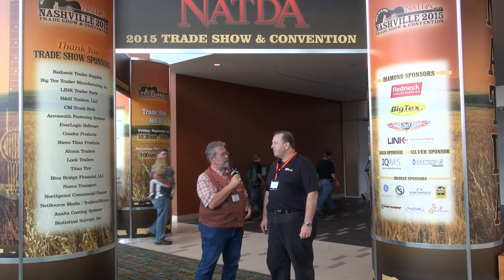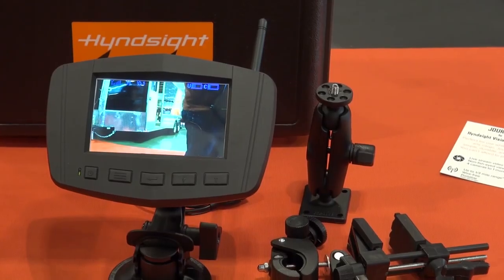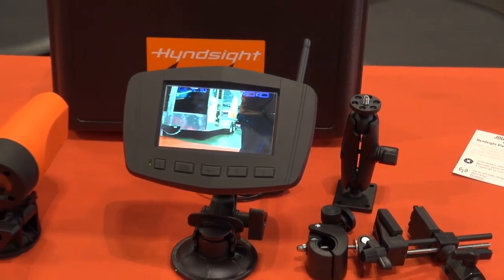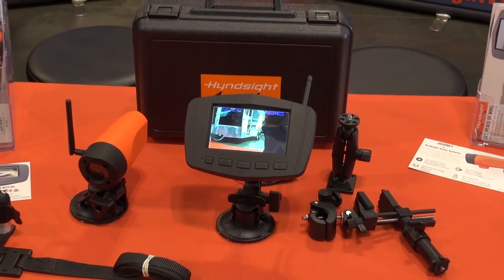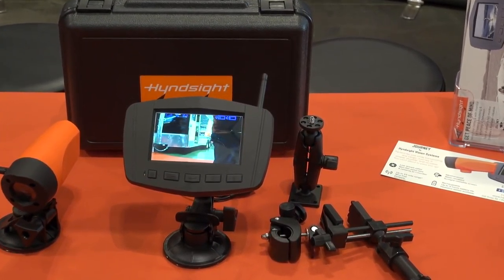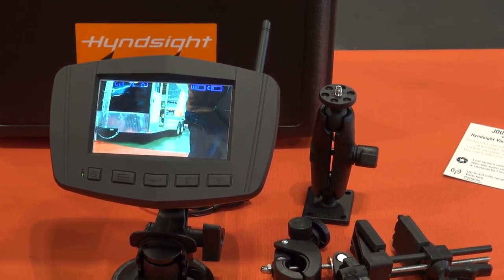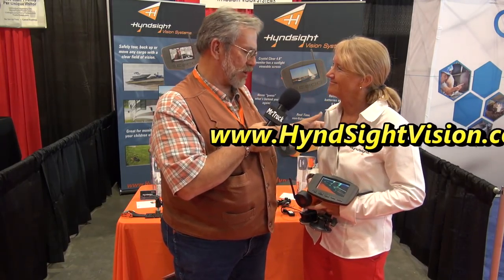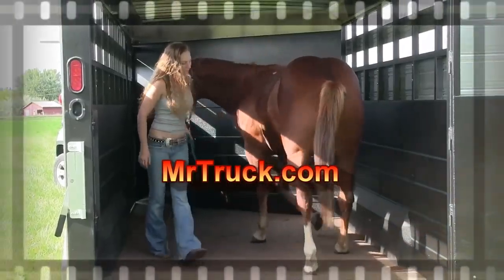Hyndsight Vision Systems wireless camera interview at the NATDA convention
New wireless camera company from the US called Hyndsight has waterproof camera's to use on your vehicles, trailers inside and out to eliminate blind spots. Up to 4 camera's on one screen and monitor your pool, barn and farm machinery. Ideal for commercial trailers or watching your horses inside your trailer. We will be testing the camera's soon. Great backup camera.